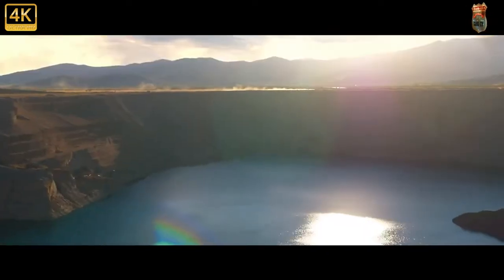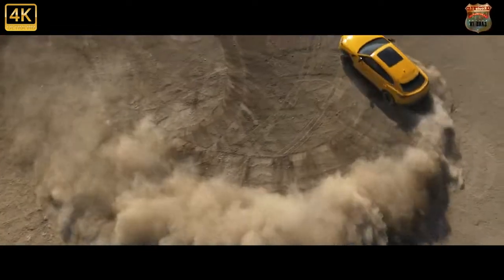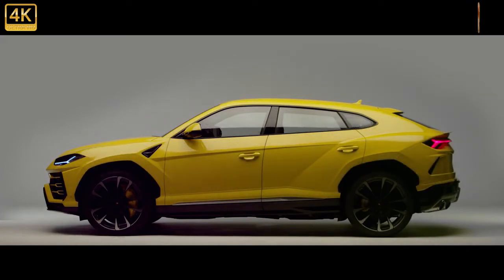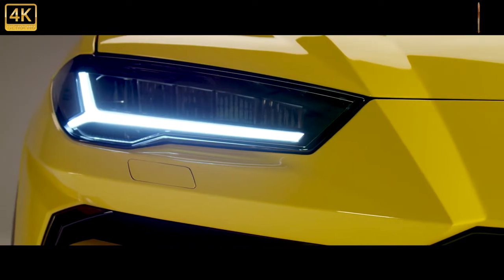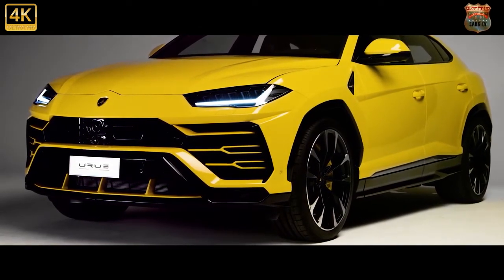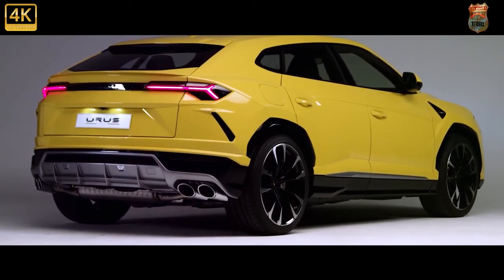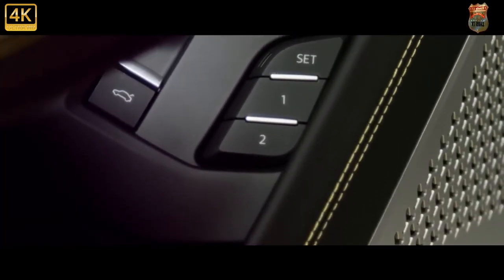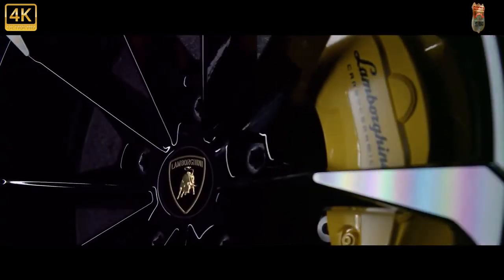Lamborghini Urus. New car lambo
The 2022 Lamborghini Urus is extreme in almost every way, which is exactly what's expected when a legendary supercar maker builds an SUV. Its chiseled bodywork and hulking proportions are appropriately exaggerated, but don't think this 641-hp Italian monster isn't a terror on the track.
urus,
lamborghini,
lamborghini urus 2022,
2022 lamborghini urus,
lamborghini urus